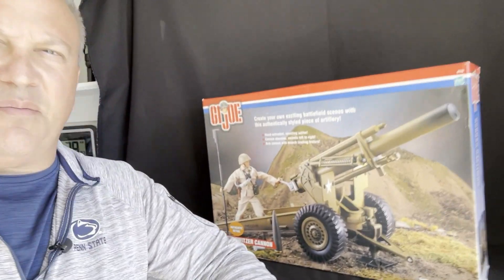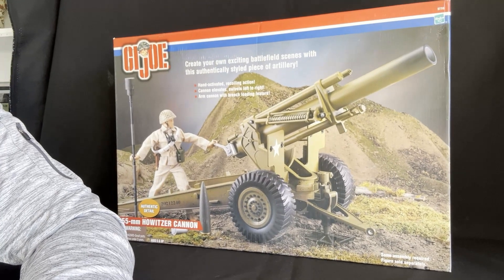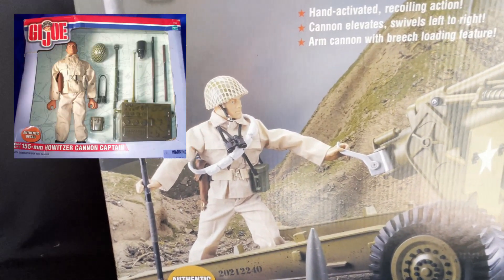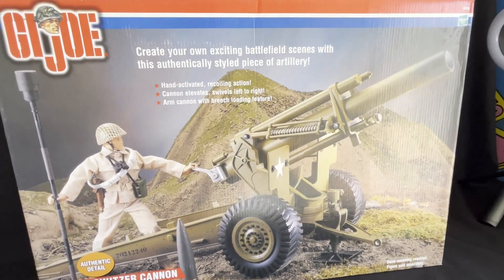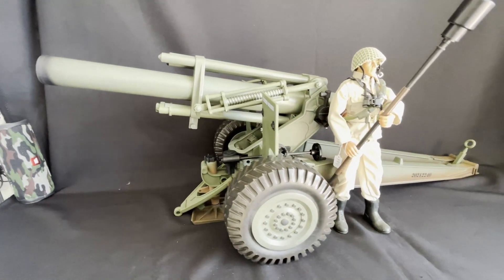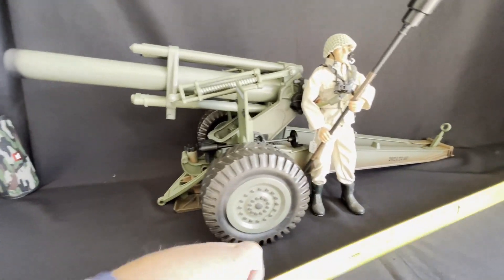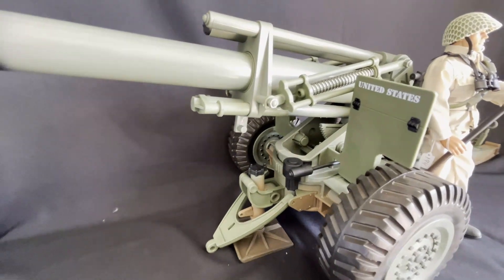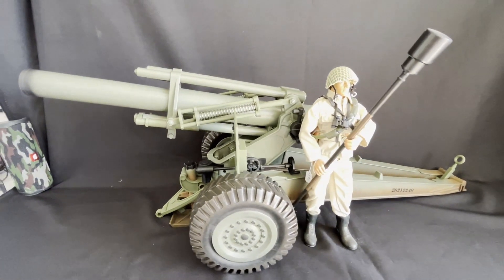GI Joe 155mm Howitzer Cannon box opening and review (2000)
This is a quick unboxing and review of the GI Joe 2000 155mm Howitzer Cannon in 1/6 scale.